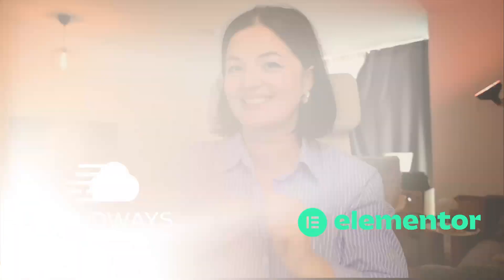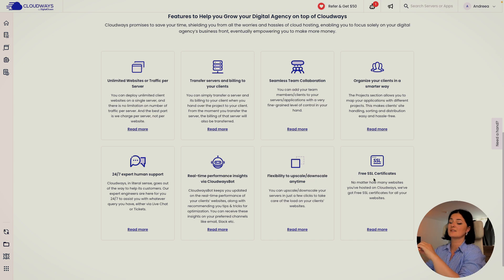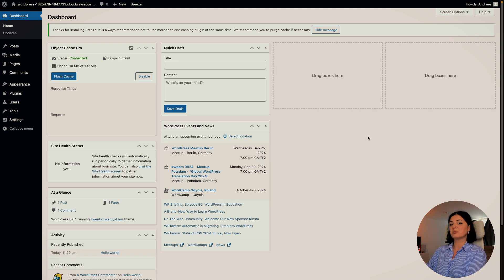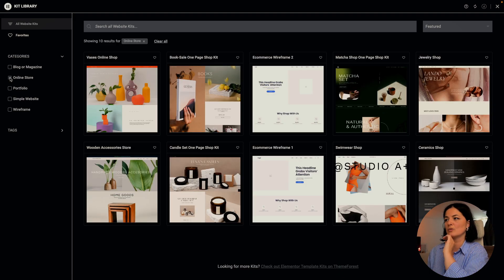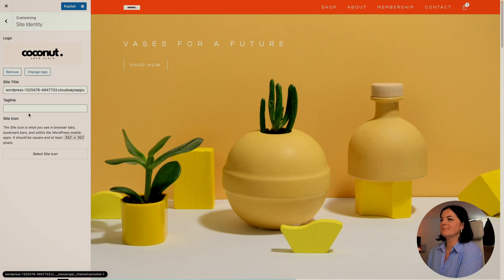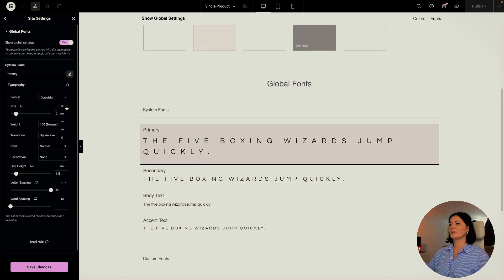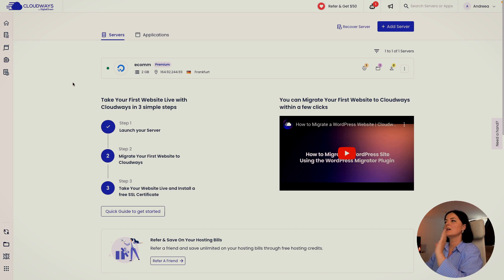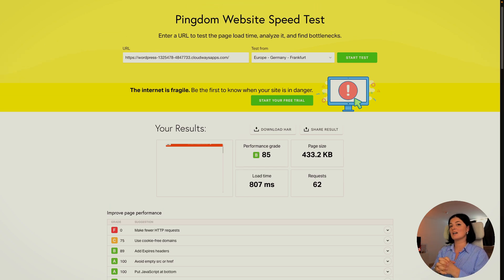Get Your Online Store Live Using Cloud Hosting and Elementor Pro in 10 Minutes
In this video, we will look at how Cloudways and Elementor Pro can help you make your online store live in ten minutes.

Timestamps:

00:00 Intro
05:18 Cloudways Setup & Key Features
04:05 Installing Elementor Pro
06:08 Importing an eCommerce Template
08:12 Customizing Your Store
11:35 Optimizing with Cloudways
12:46 Point your domain and easily go live using Cloudways
13:50 Benchmarking Setup
14:45 Outro